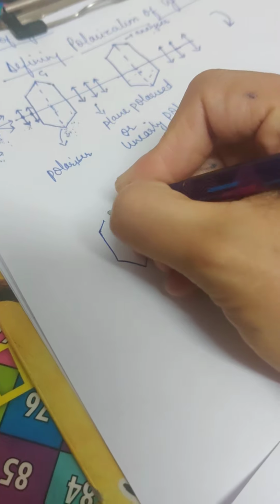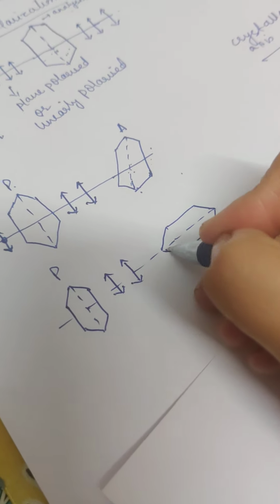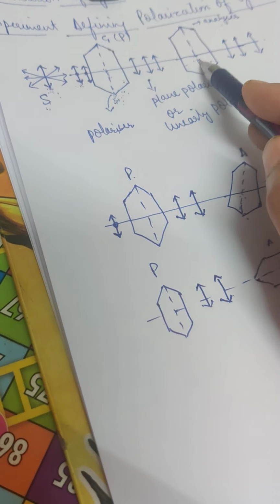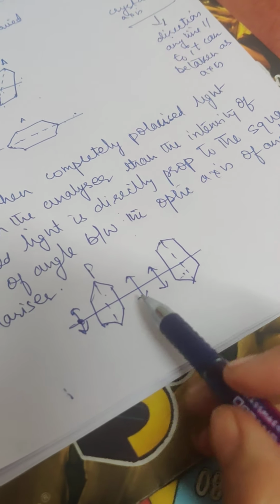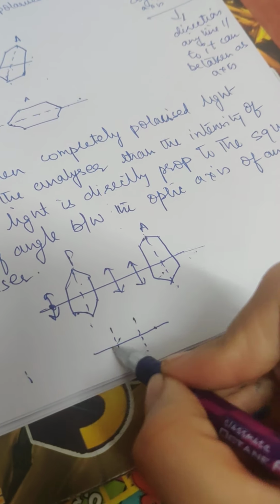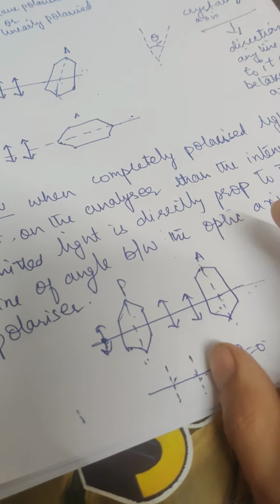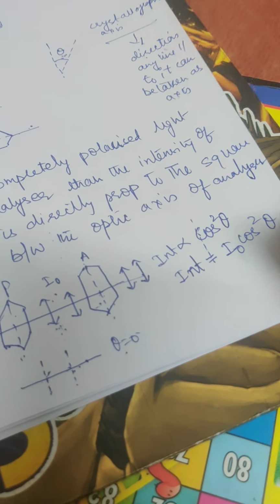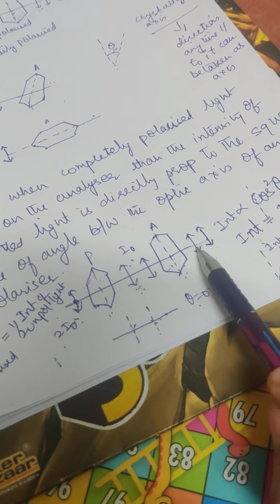Wave optics (lecture 17) Experiment demonstrating polarization of light by Manmeet kour